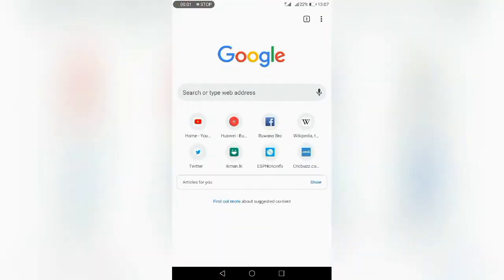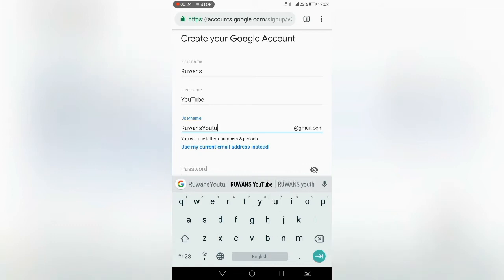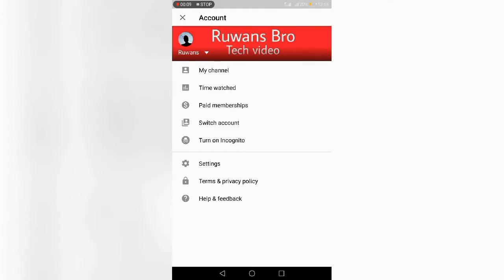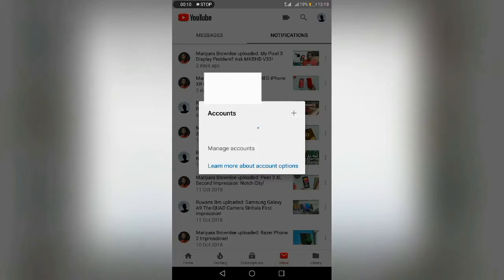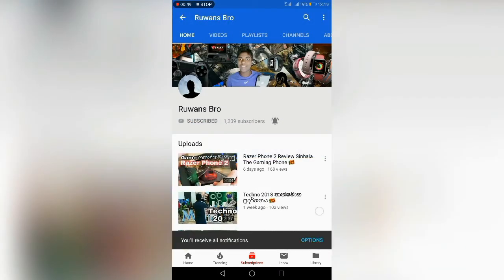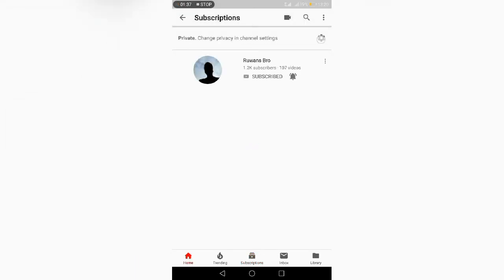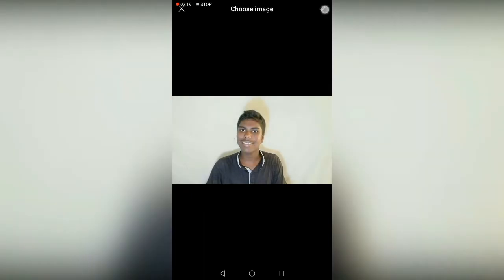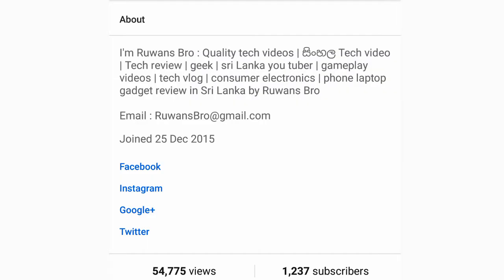How To Create A YouTube Channel Sinhala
ඔයාගෙම කියලා YouTube චැනල් එකක් තනියම හදාගන්න විදිය 🔥